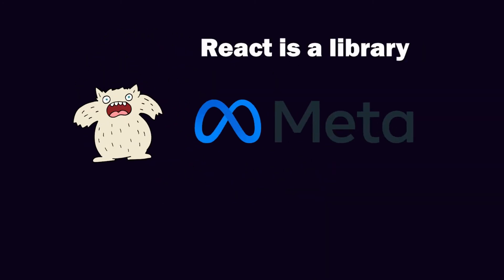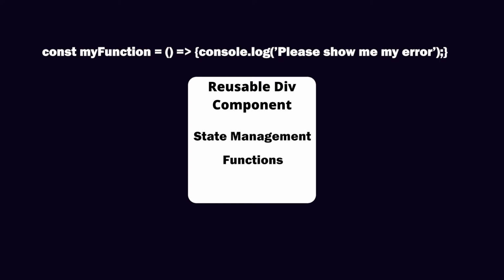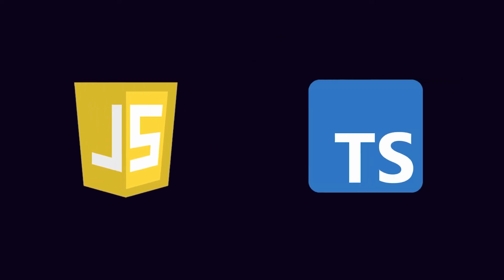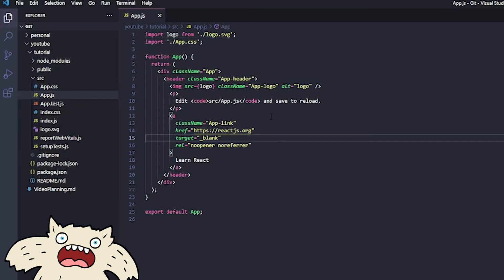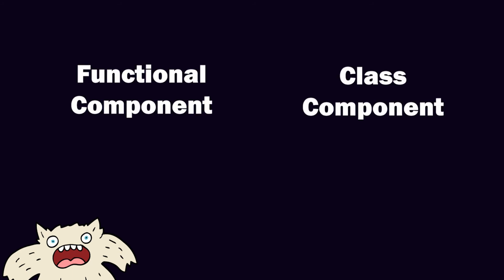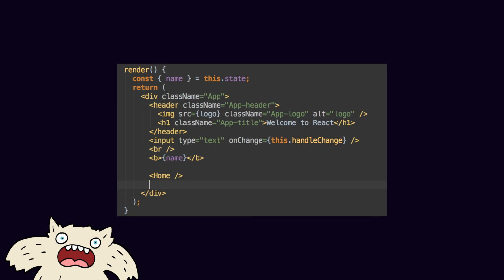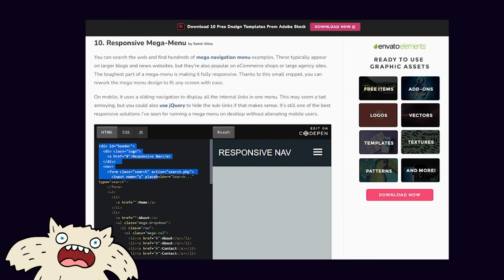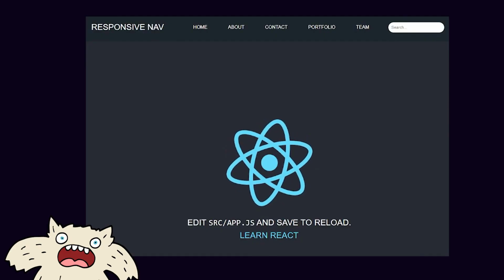What is React - Explained in 3 Minutes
This is the greatest React explanation in 3 minutes of all time...